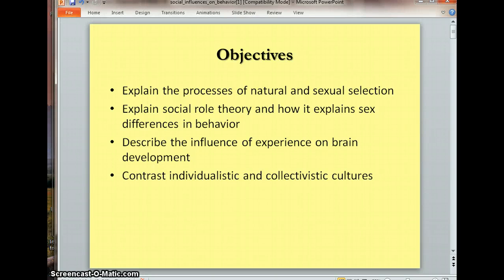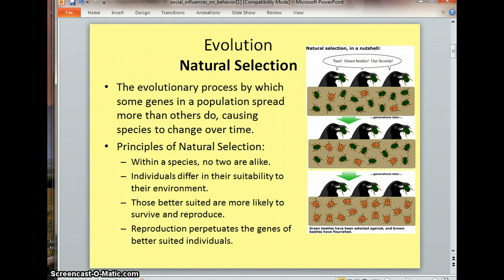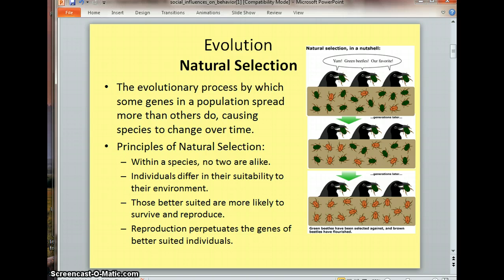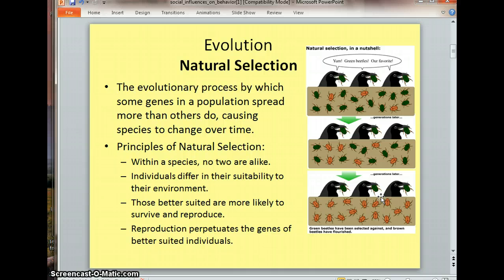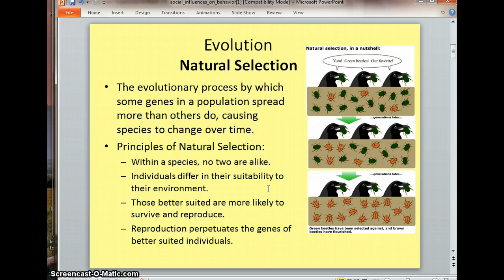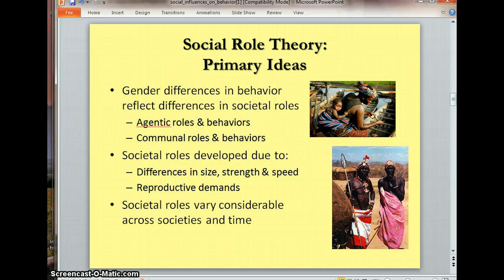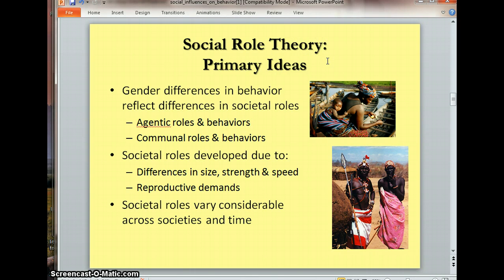Theories of sex differences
Discussion of sexual selection & social role theories